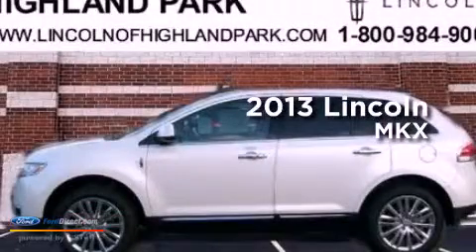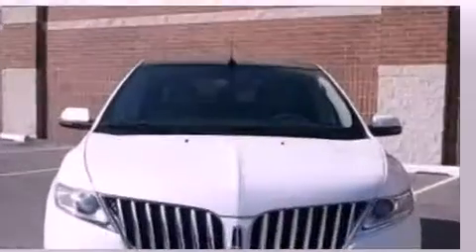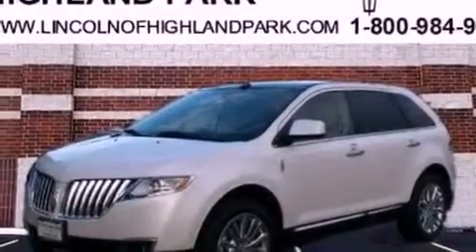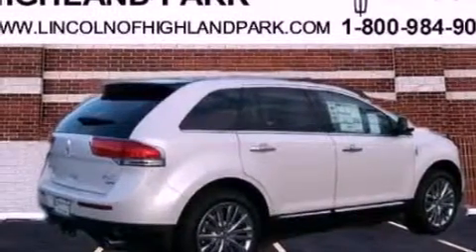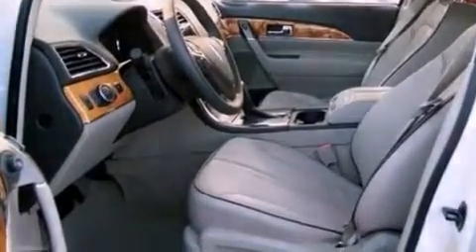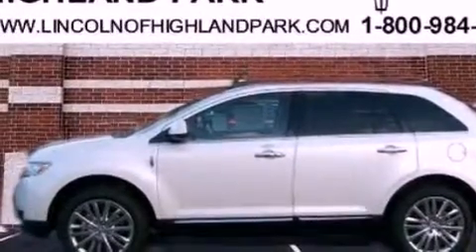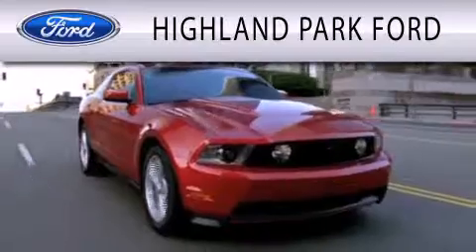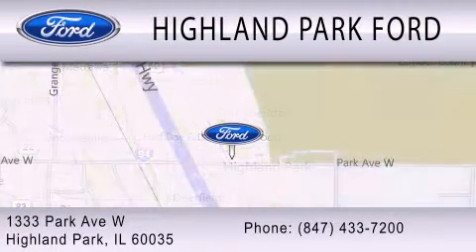2013 LINCOLN MKX Highland Park IL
Year : 2013
 Make : LINCOLN
 Model : MKX
 Engine : 3.7L V6 24V MPFI DOHC
 Trans . : 6-SPEED AUTOMATIC
 Exterior : WHITE PLATINUM TRI-COAT METALLIC
 Miles : 10
 Interior : MEDIUM LIGHT STONE
 Stock : B769